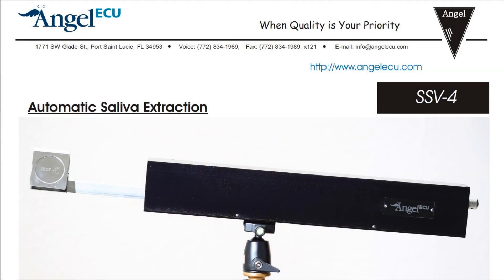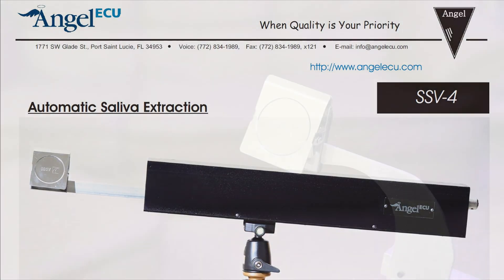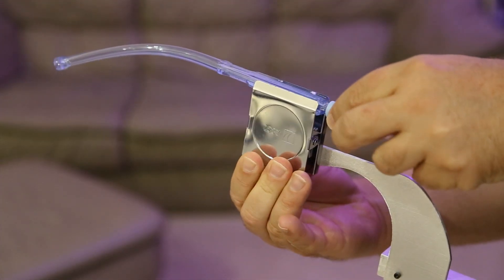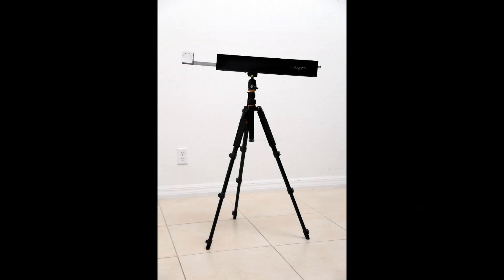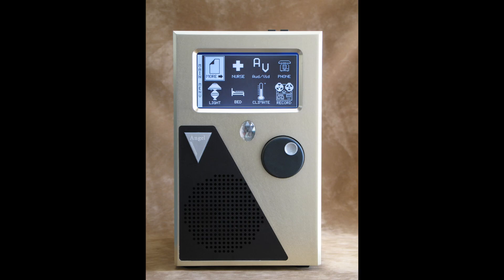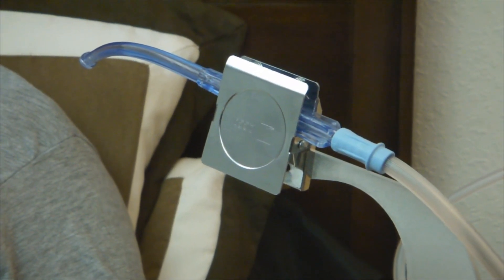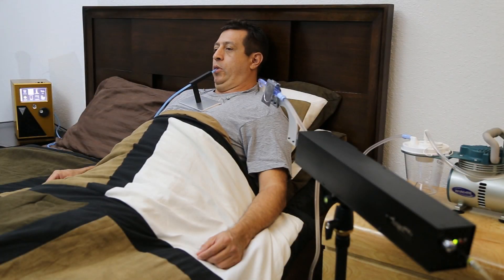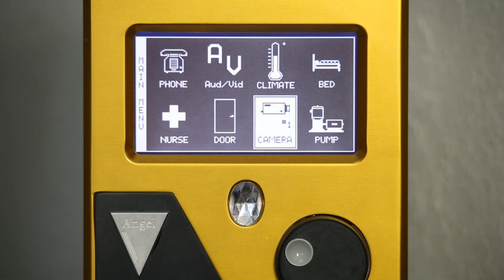ALS, Lou Gehrig's Disease, AUTOMATED SALIVA EXTRACTION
For those who have lost the ability to swallow, Angel ECU now offers the SSV-4 that automates the process of vacuuming excess saliva without the assistance of others.